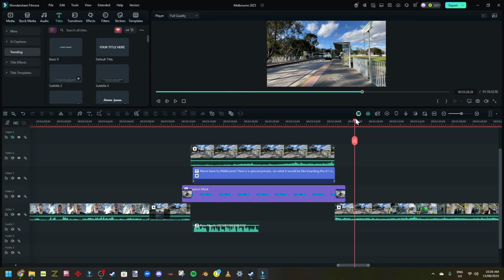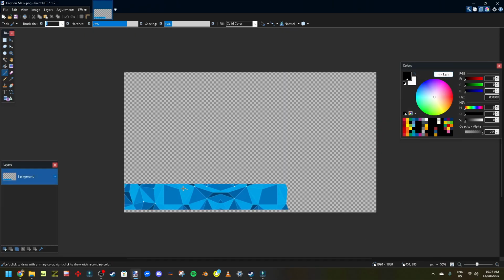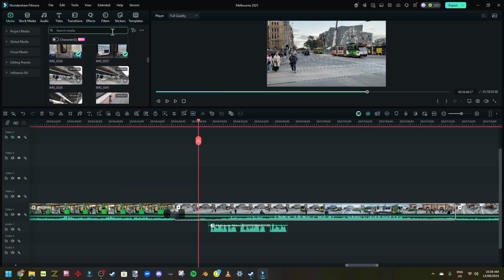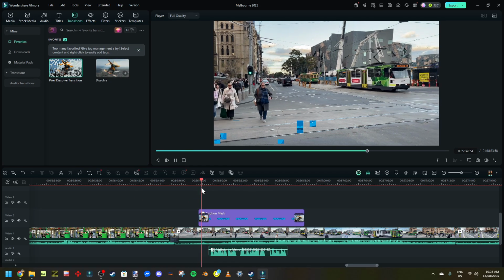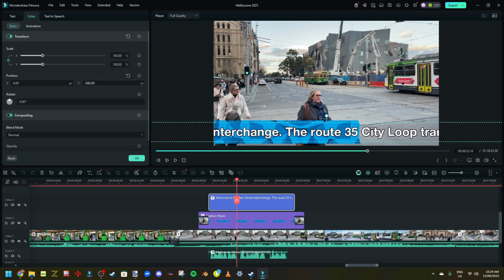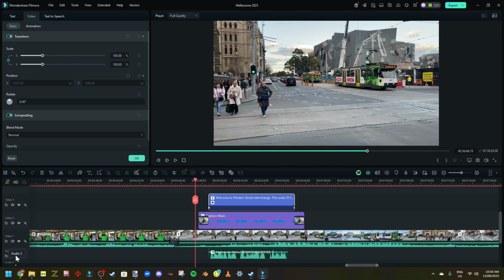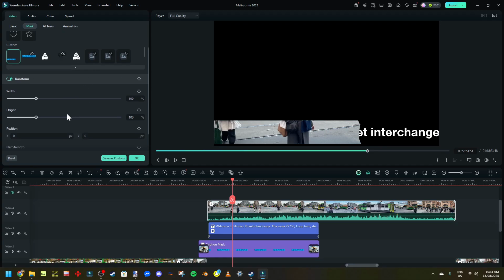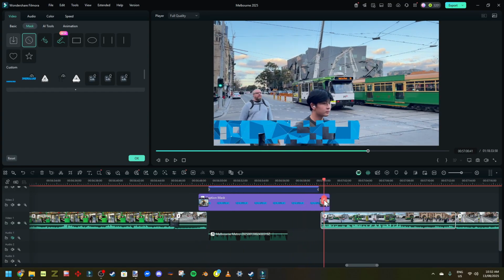Create DYNAMIC CAPTIONS In Filmora 14